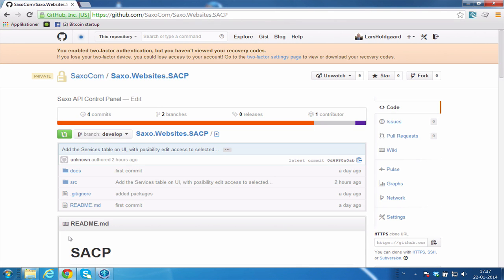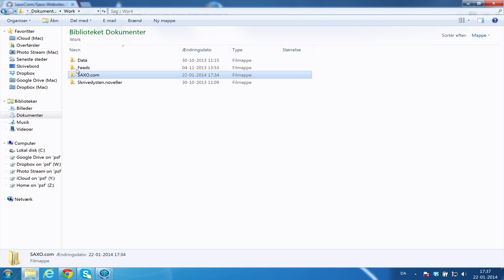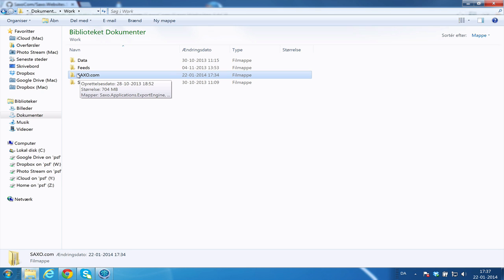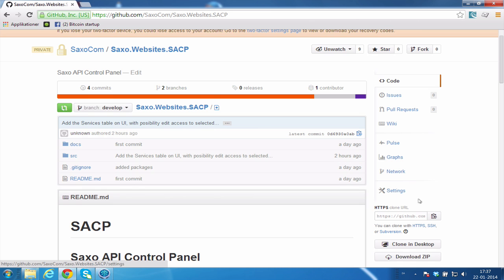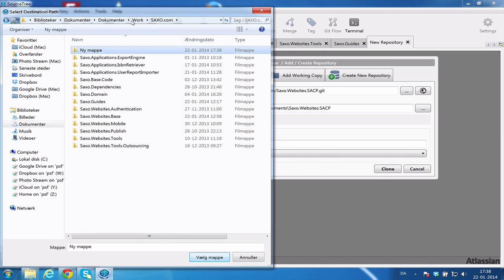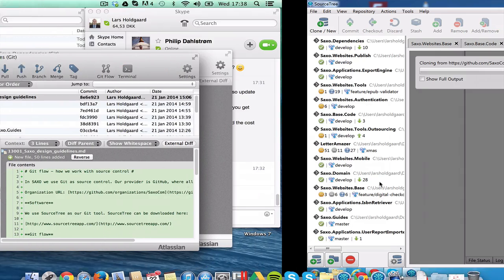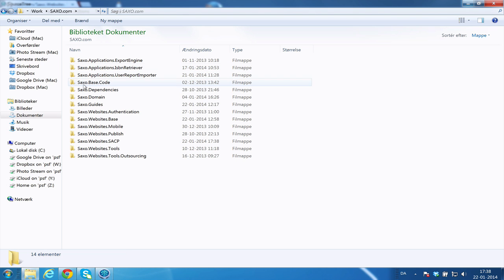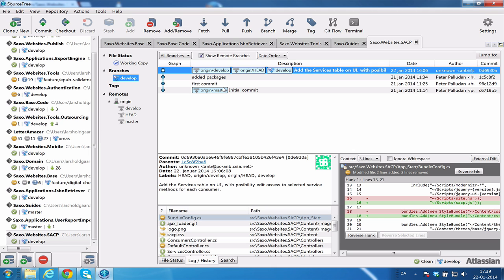Sourcetree and Git - how to clone a project from Github